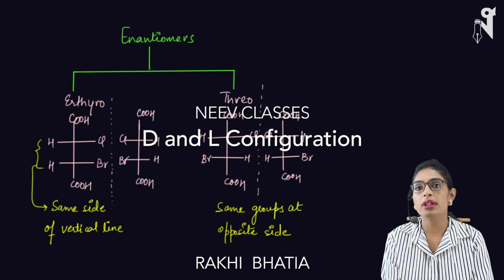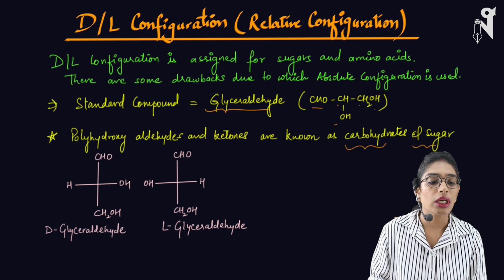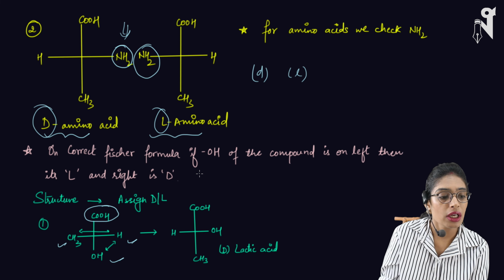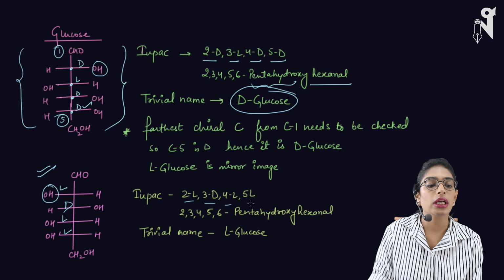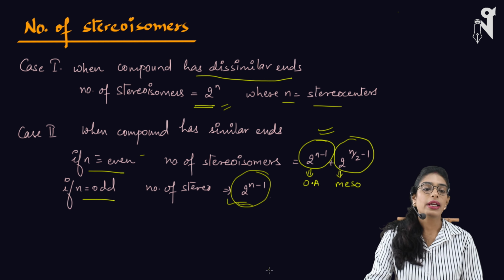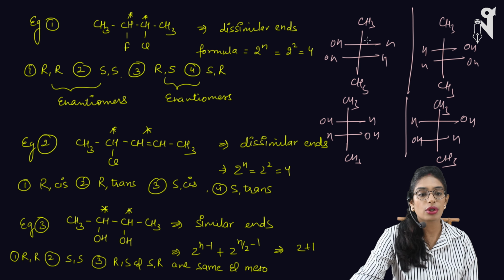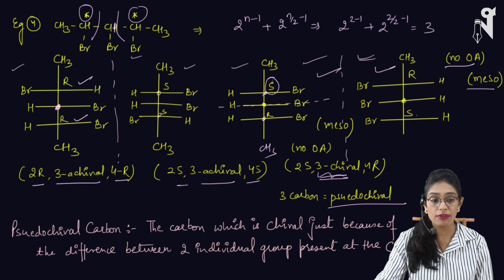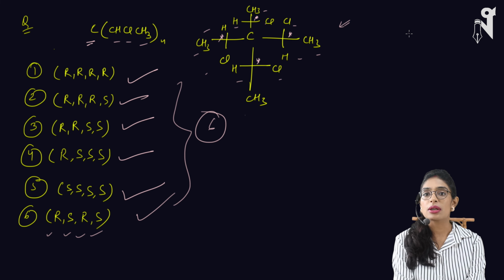D and L Configuration